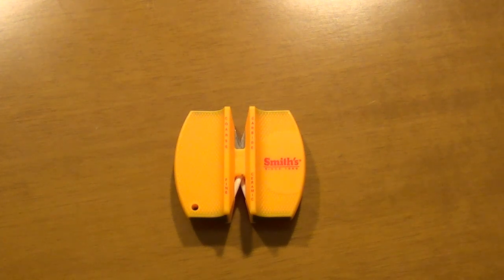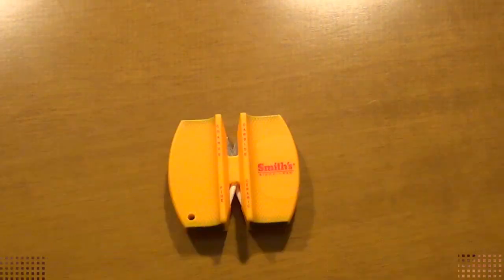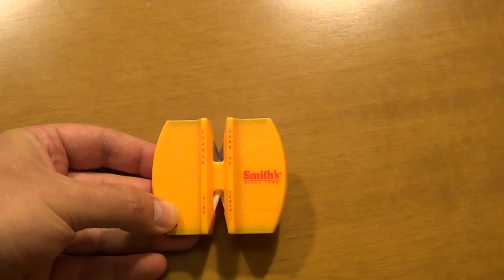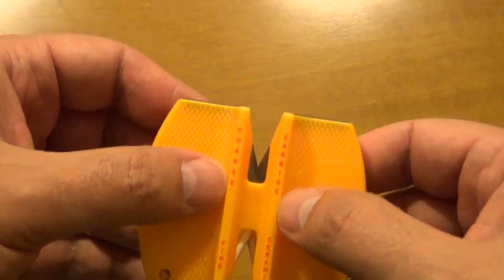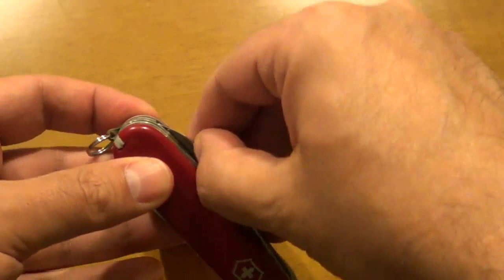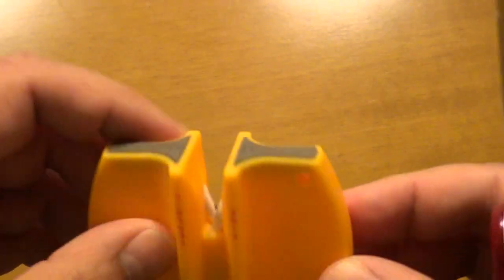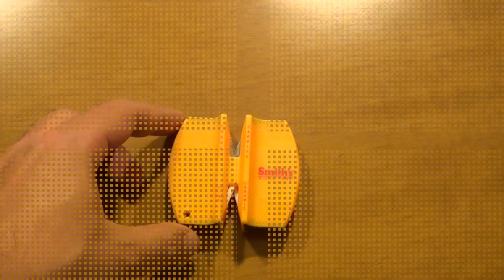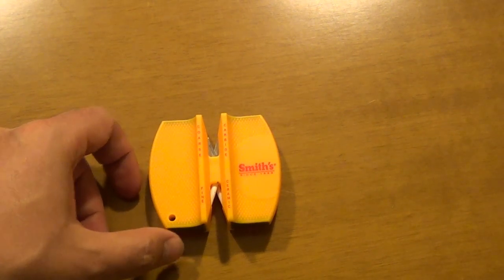Smith's CCKS - 2 step knife sharpener with test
a short review of Smith's CCKS (Ceramic Carbide Knife Sharpener) 2 step knife sharpener, with a short test with a dull swiss army knife.
small, light, easy to use!